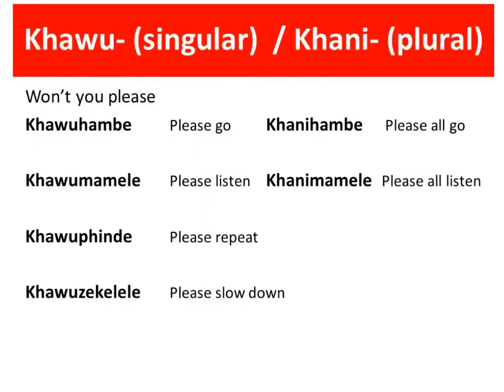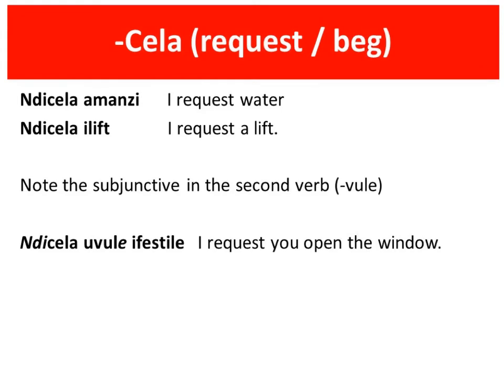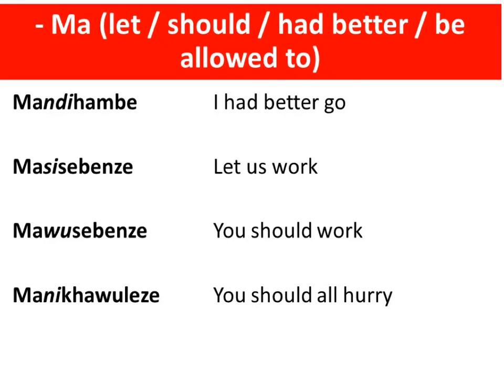Level 2 Week 1 Grammar: 12.5 Subjunctive verbs Khawu, -cela, ma-, kufuneka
Yandisa IsiXhosa Beginners Course Level 2